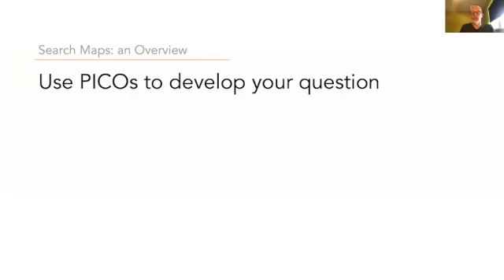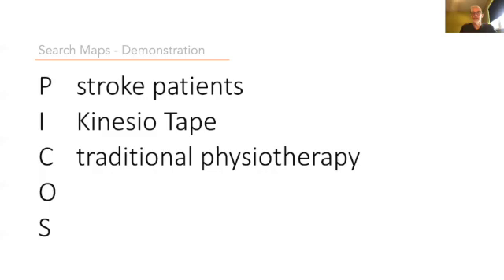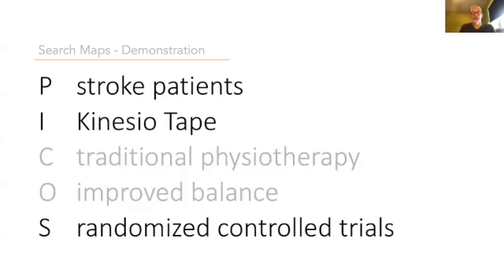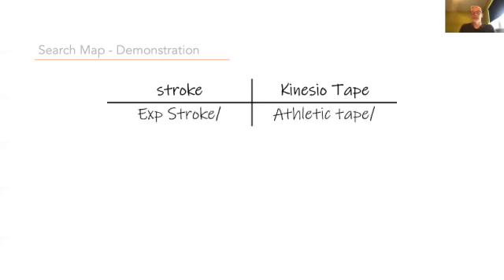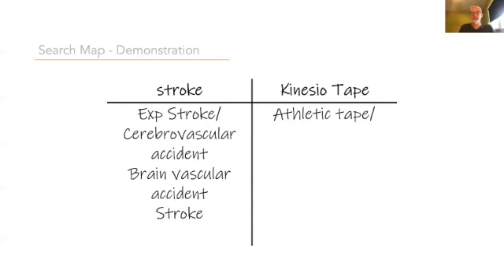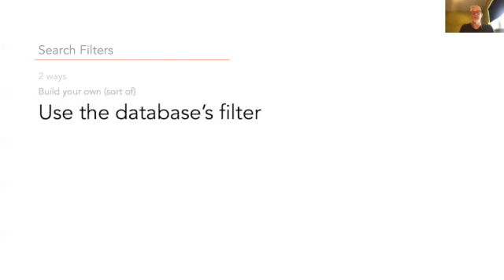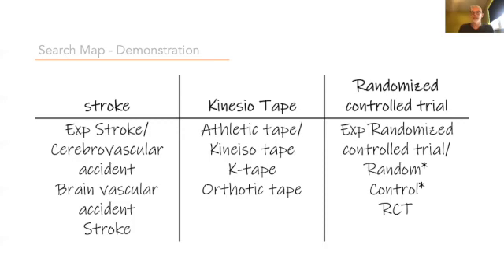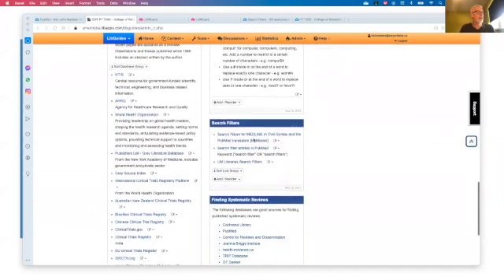Search Maps SD 480p